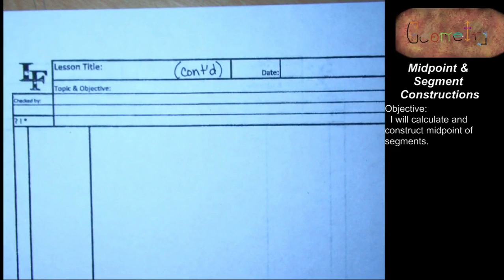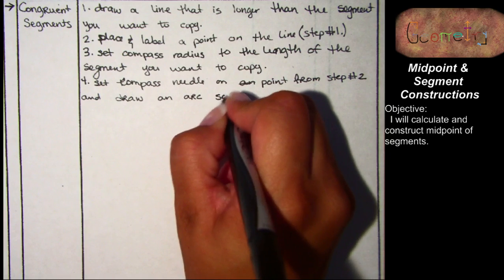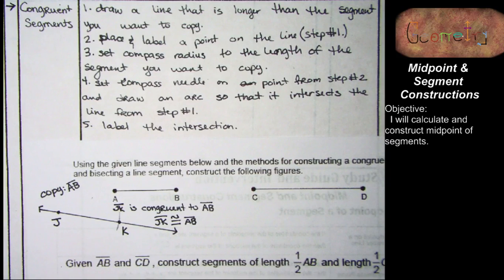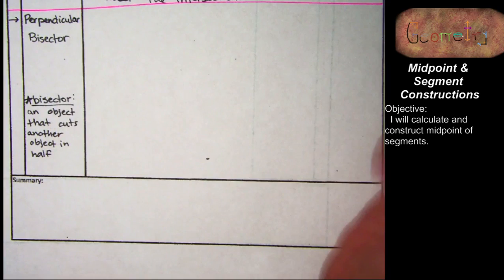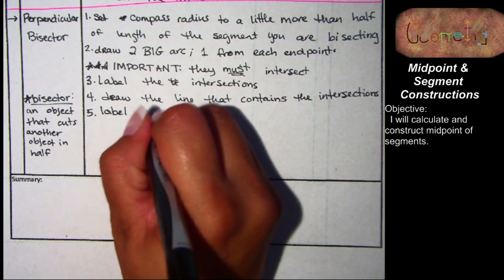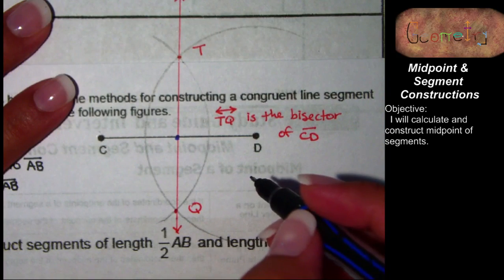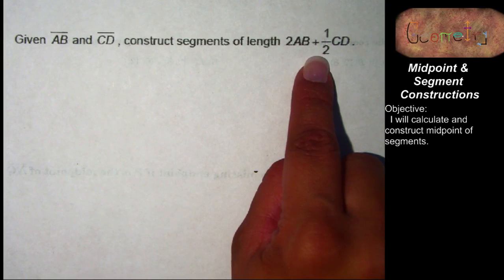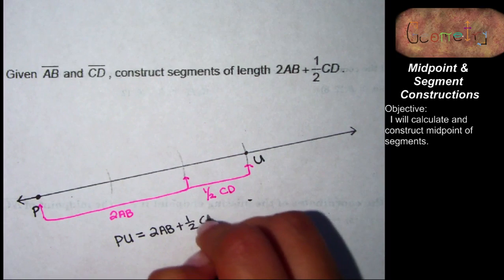Episode 4: Midpoint & Constructions, Part 2